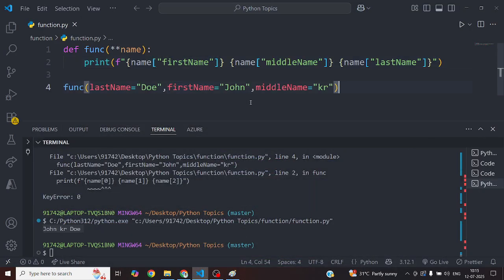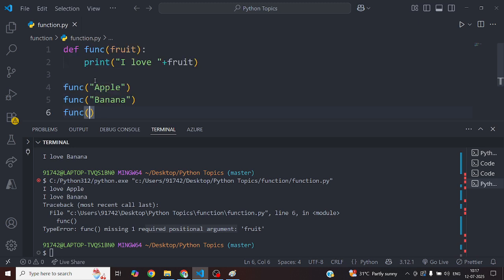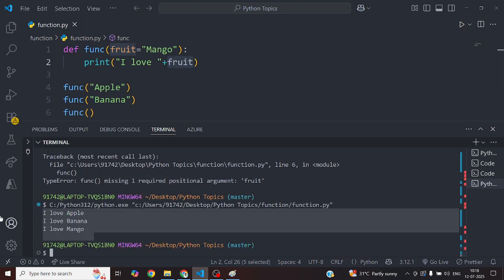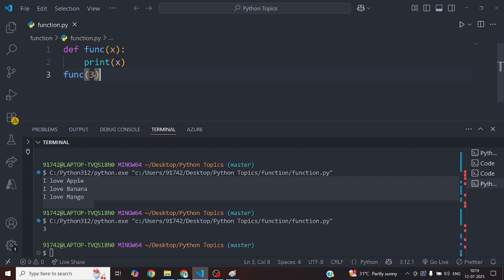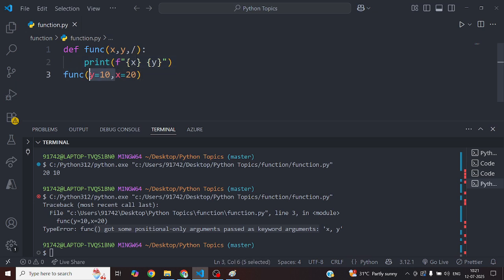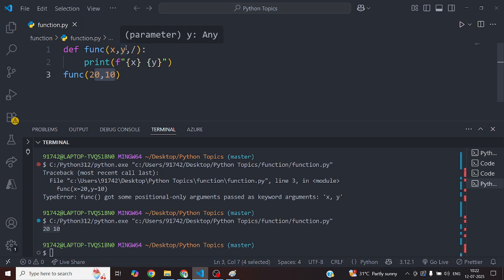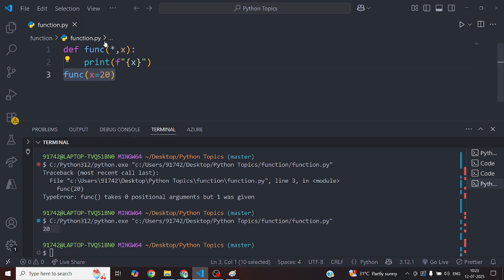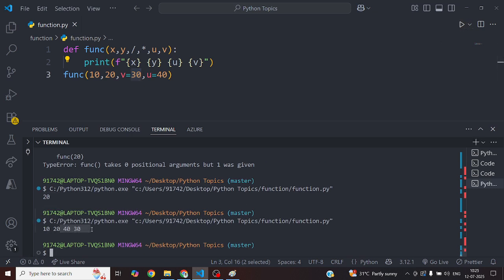Function - Positional only & Keyword only | P-2